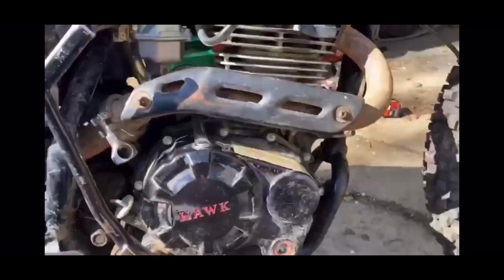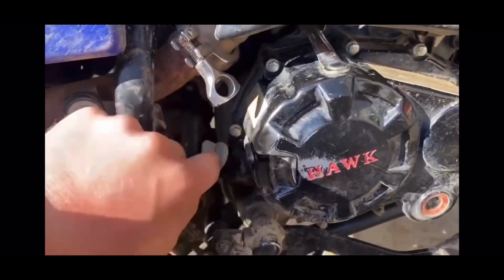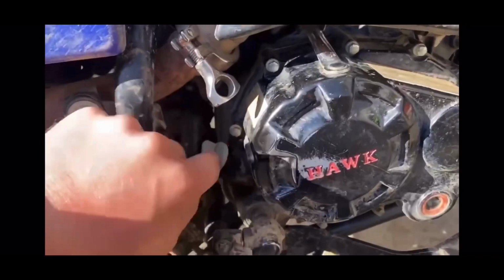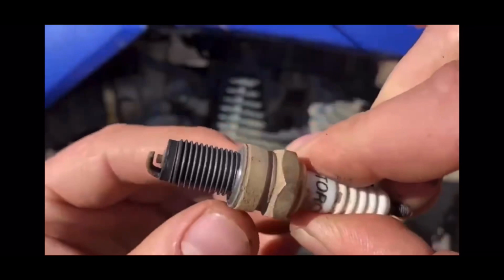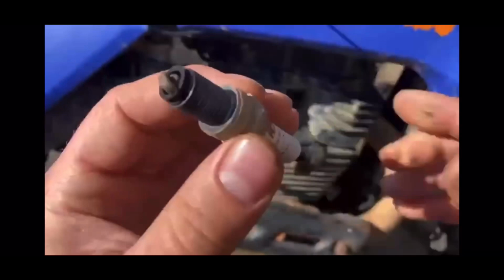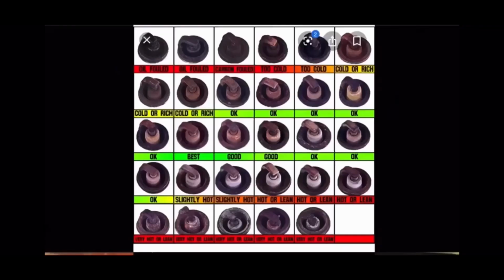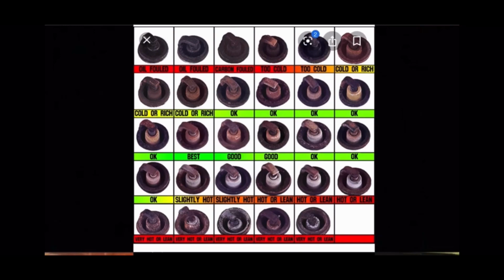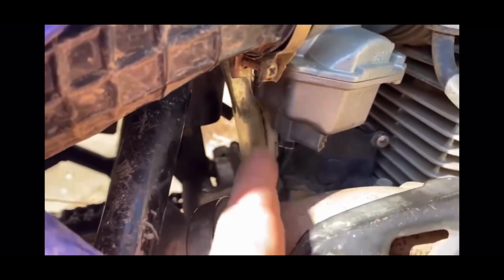Hawk 250: What caused the rings to go bad? My Speculation.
HAWK 250 VIDEO LINKS

So all the links that were promised are below, here is a quick little blurb on my hawk 250. N/A miles at the time of this video, my hawk is a 2019, it has a 110 main jet. Has lots of improvement mods, but no performance mods. Everything I have done to the bike has been documented here on YouTube, check out my hawk 250 playlist below to see everything I’ve done to the bike! There are also lots of hill climbing and riding videos in the playlist as well.

At the time of filming this video I had

Miles: N/A

Hours: N/A (keep in mind I put this hour meter on the hawk at roughly 375 miles)

How and where to buy bushings, and options and scenarios to run both polyurethane and “factory” like bushings in the hawk: